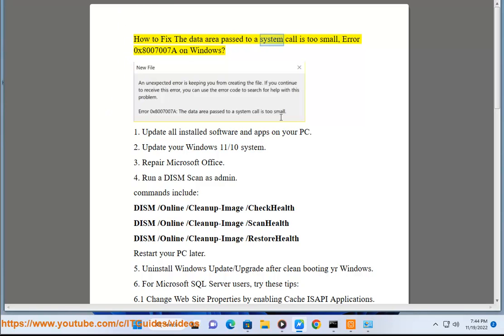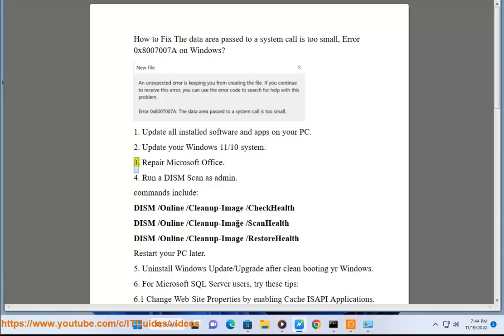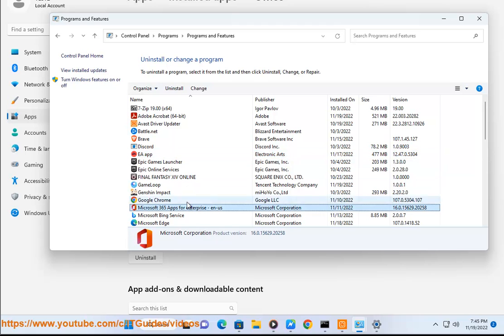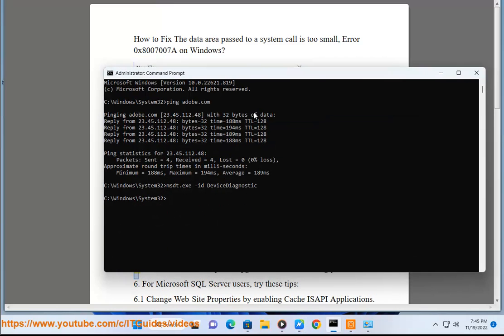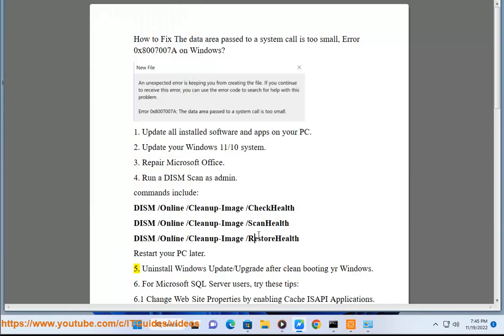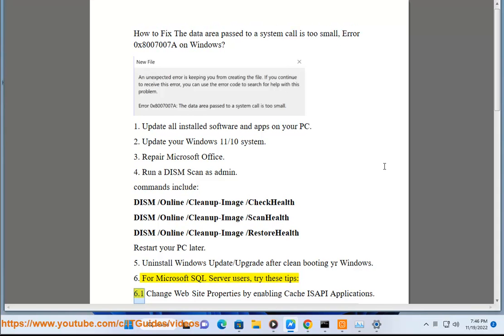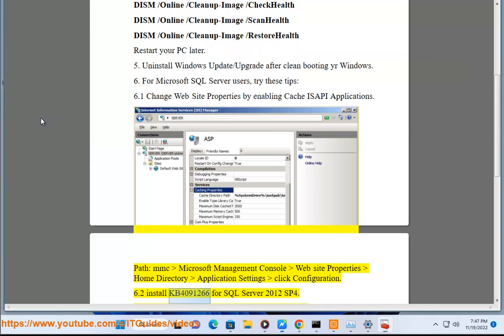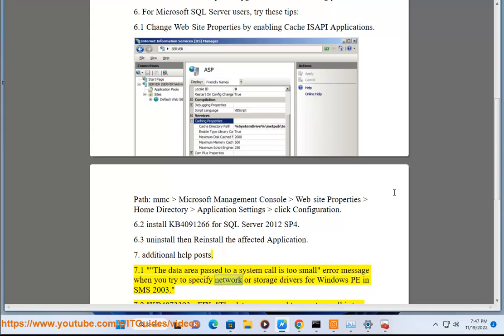Fix The data area passed to a system call is too small, Error 0x8007007A on Windows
Here's how to Fix The data area passed to a system call is too small, Error 0x8007007A on Windows.